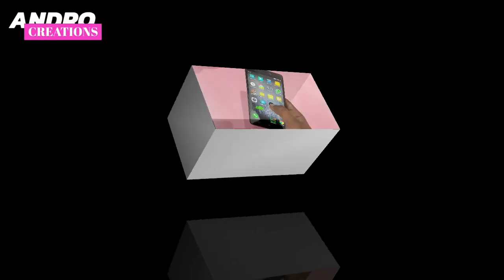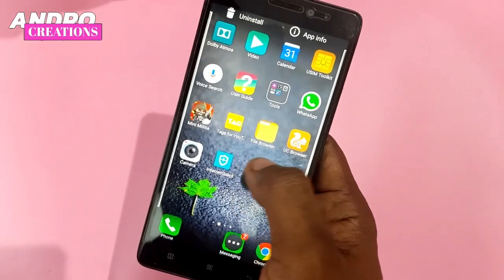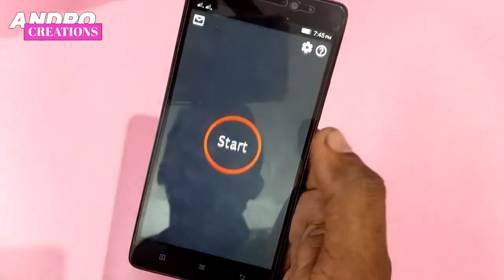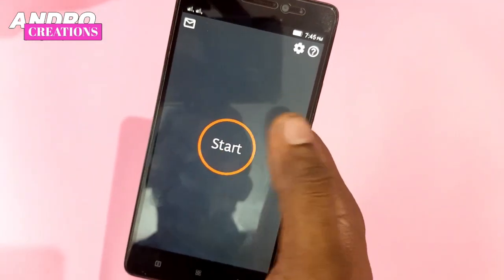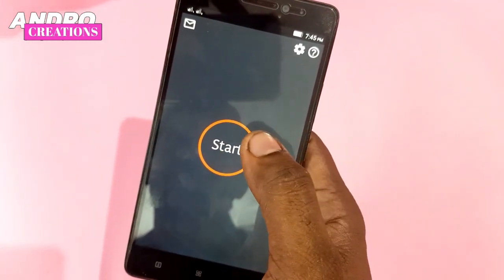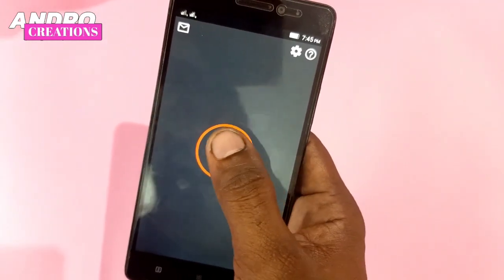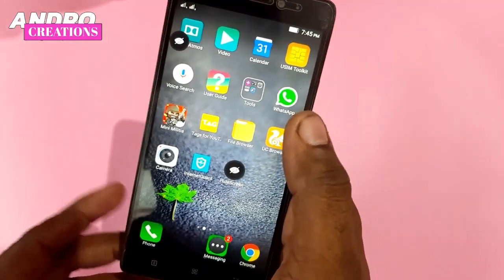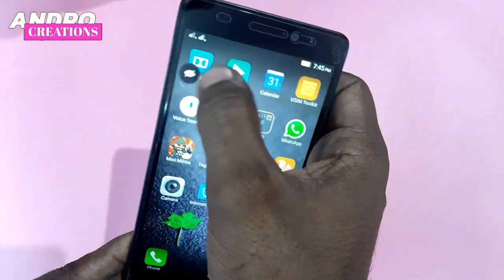Very usefull mobile Hidden trick || Mobile tips (Malayalam)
Very usefull mobile Hidden tricks.. മൊബൈൽ ഉപയോഗിക്കുന്ന എല്ലാവരും അറിഞ്ഞിരിക്കണം ഈ ഒരു രഹസ്യ ട്രിക്ക്

This is a simple and easy tool that Hide your mobile screen Watch this video explain in malayalam
Hide Screen (Lock Screen)
Save battery
This is very usefull and amazing trick for mobile users..

ഞങളുടെ മറ്റു ചില videos

വീഡിയോ കാണുക..